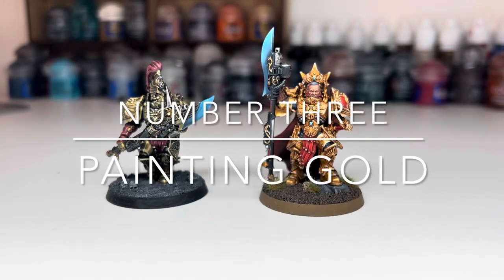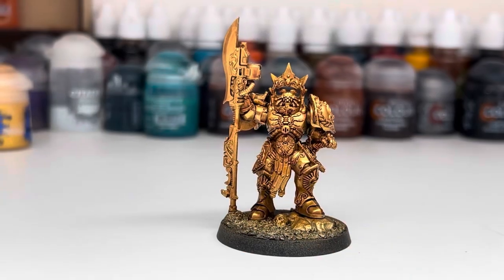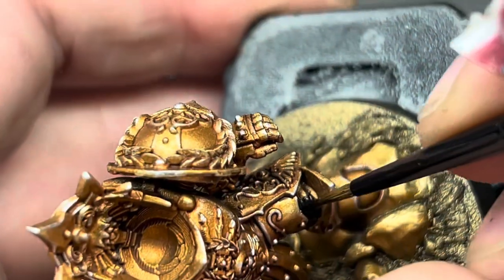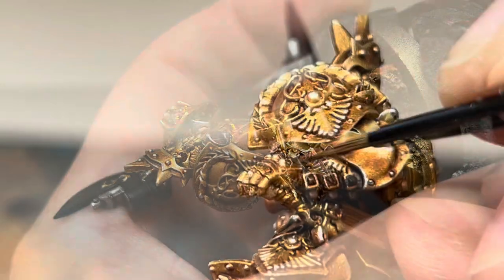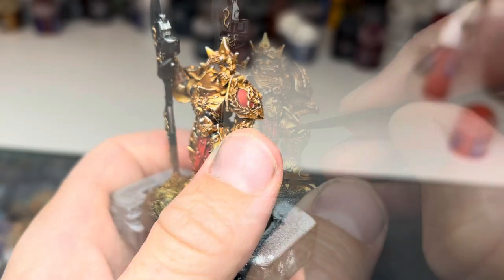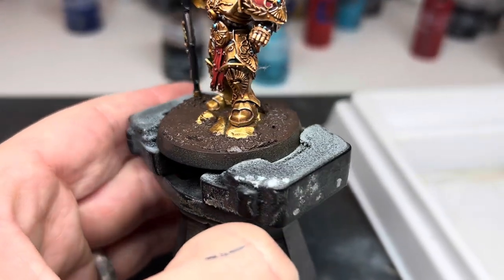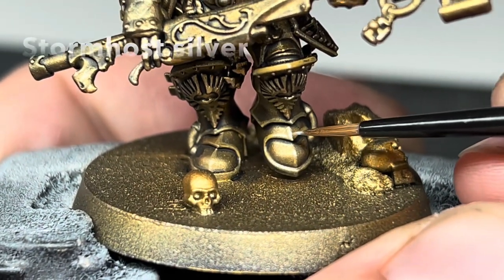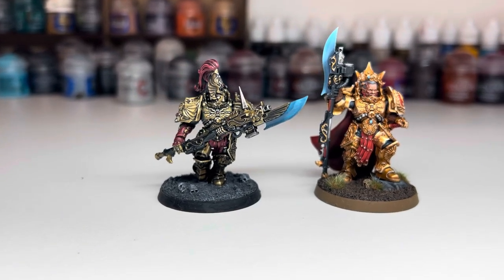How to paint custodes warhammer 40K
A quick guide on how to paint two different types of gold armour for warhammer miniatures

This is great for custodes but will work well for gold on any models